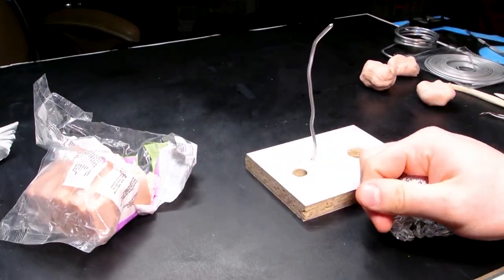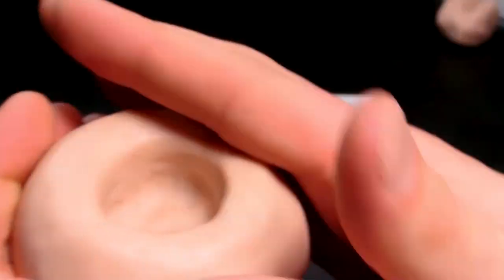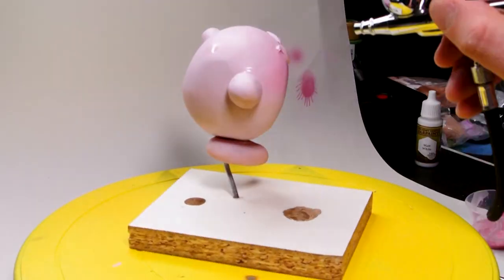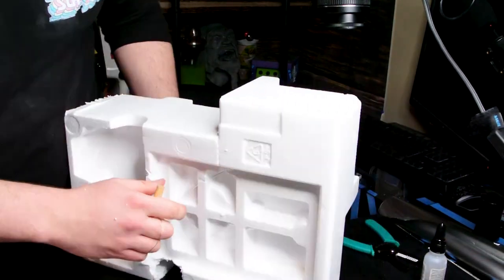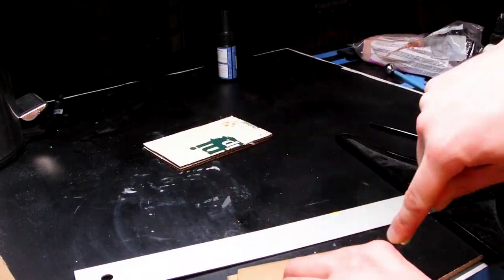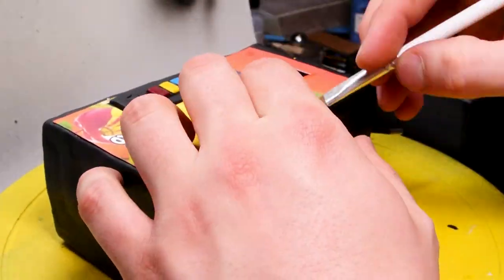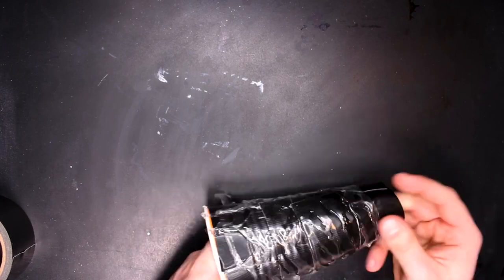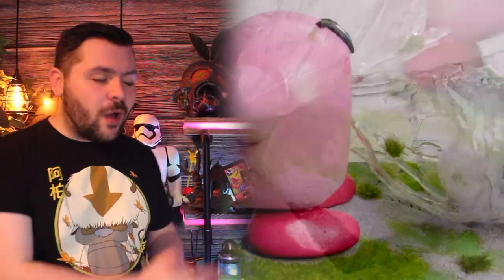Kirby Vending Machine Clay Sculpture | Gustafson Designs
I made a sculpture of Kirby sucking up a vending machine to become one of his mouthful modes from the new Kirby and The Forgotten Land. This is one of my favorite video game characters and i love this sculpture just as much!

Materials:
Super Sculpey

00:00 - Intro
00:14 - Making Kirby
01:35 - Painting Kirby
02:23 - Making Platform
03:25 - Making Vending Machine
04:29 - Making Wind Effect
05:07 - Final Assembly